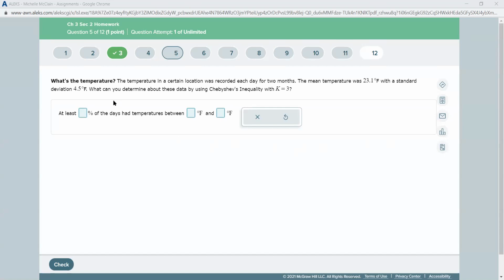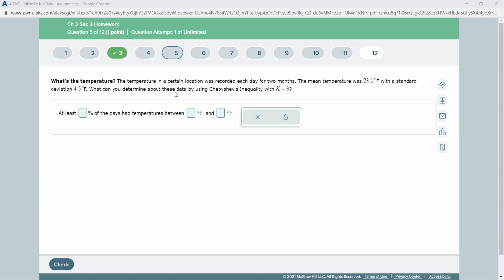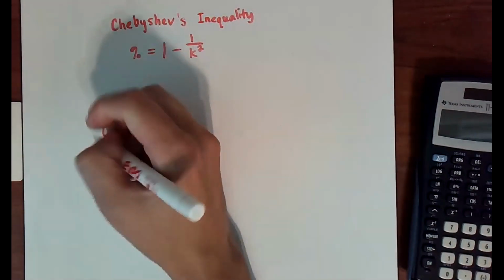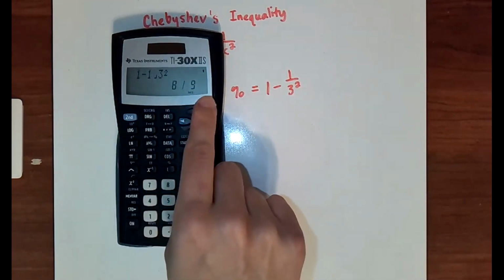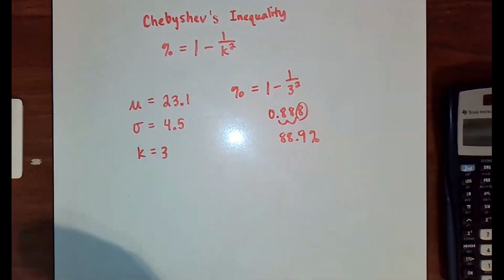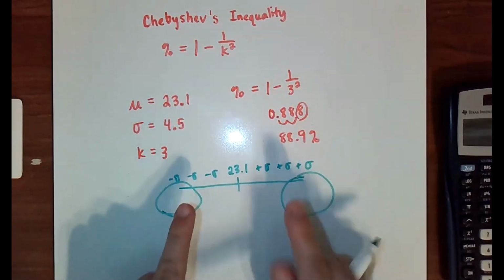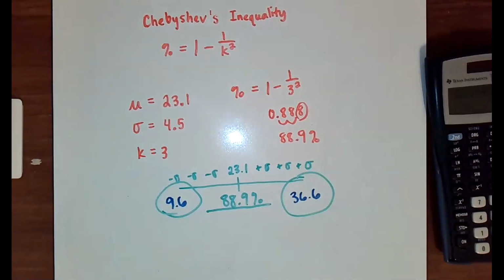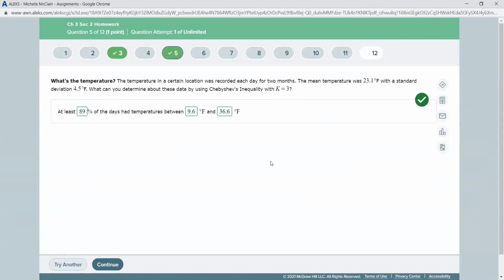Chebychev's rule hmwk problem